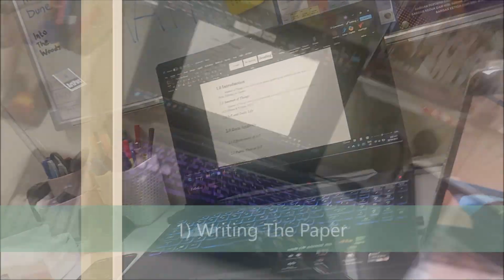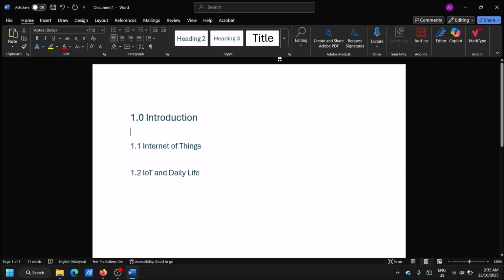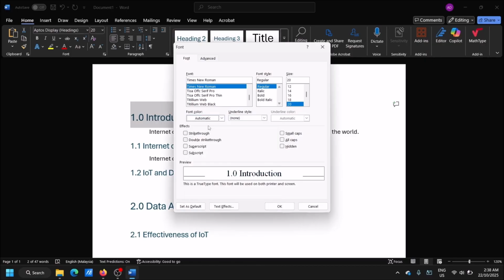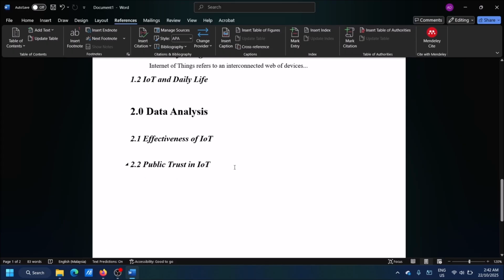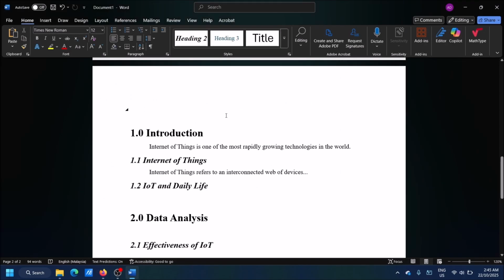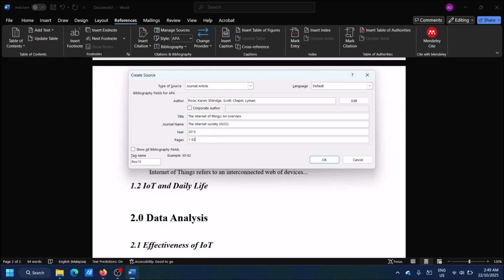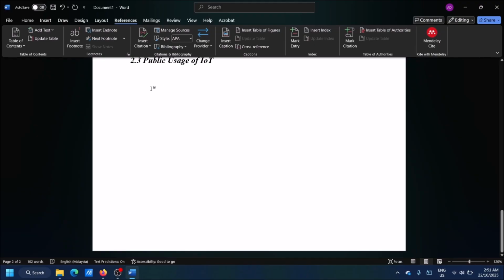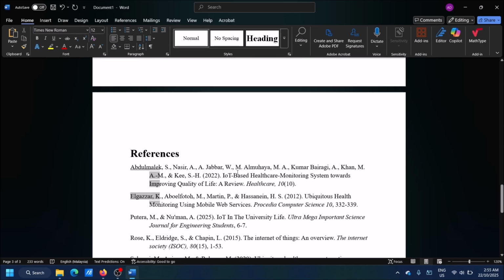CSC098 - How to use Table of Contents and References in MS Word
Hello guys in this video I will show you how to use table of contents and references in ms word 2025 working 100% free